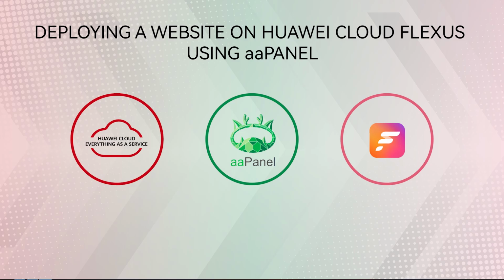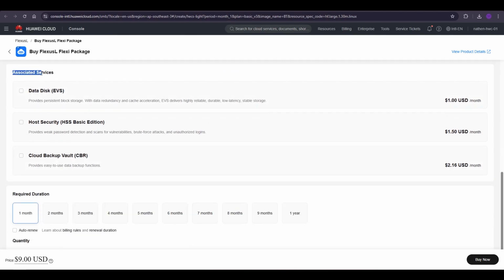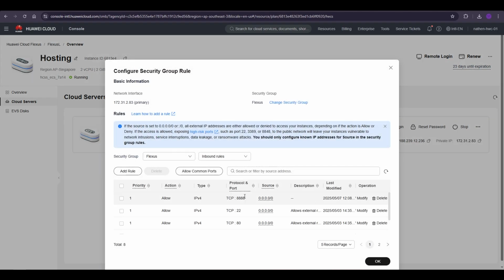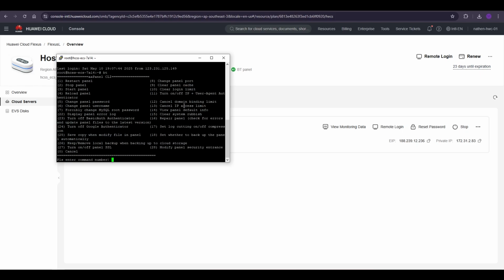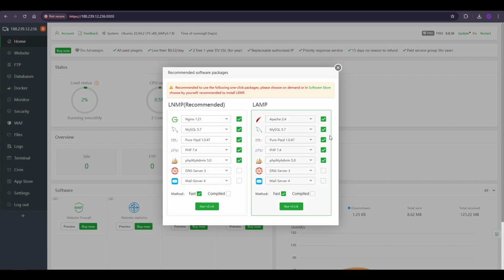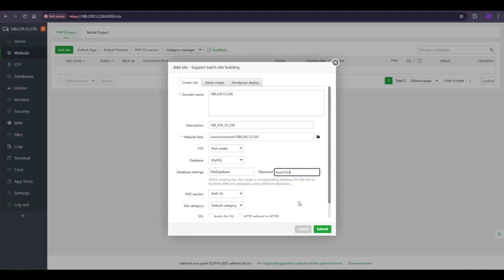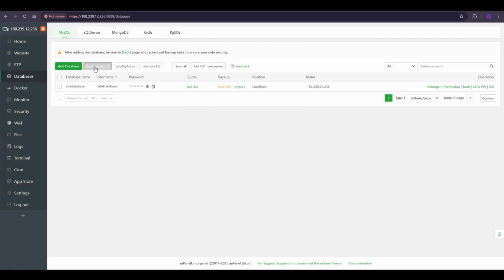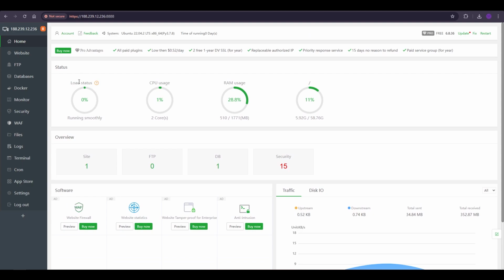Website Managment Using BT Panel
In this video we will look into how to deploy a website onto a Flexus instance and manage it using BT panel